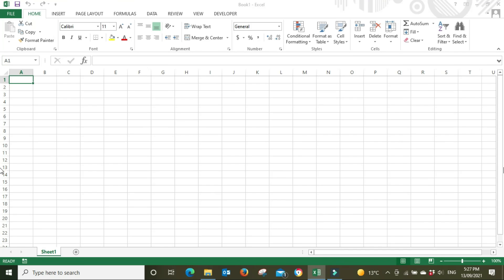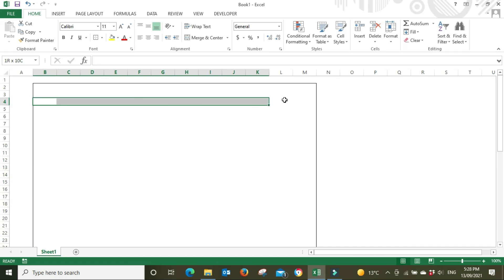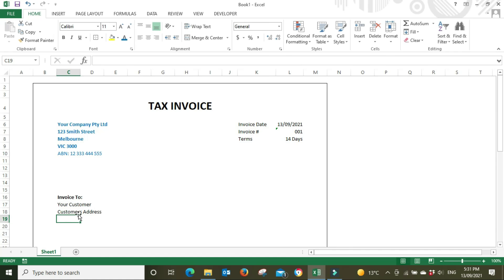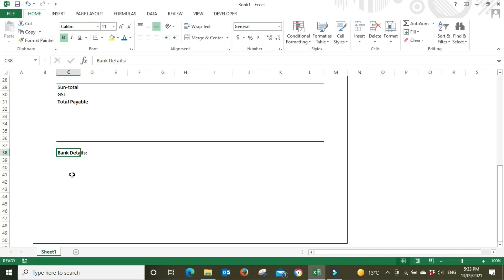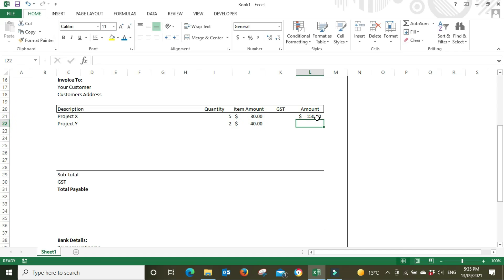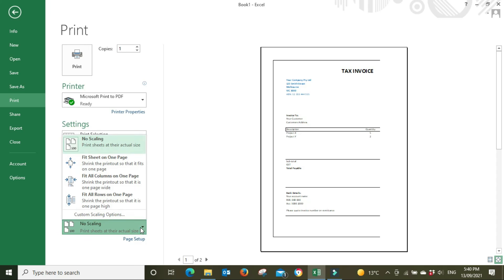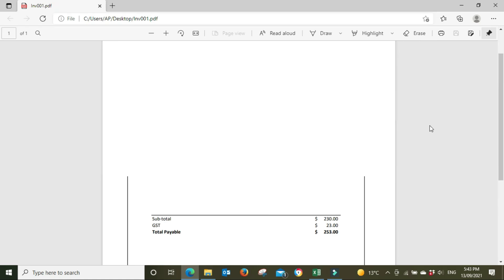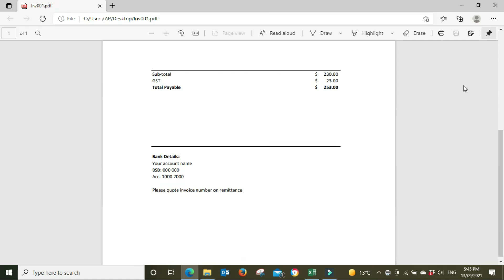Create Invoice Template in Excel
In this video I'm going to show you how to create and Invoice template using Microsoft Excel. Excel is a great low cost tool for doing many things, including making invoices that can then be exported to PDF so that the invoice can then be attached to emails or printed off.

The invoice template that I will show you is easy and straight forward and can edited to suit your needs.

You may just be starting off in a new business or doing a bit of consulting and you may not be at a stage where you require a software package that creates invoices. So why not use Excel to create your invoice!

I hope you enjoy the Excel invoice template.